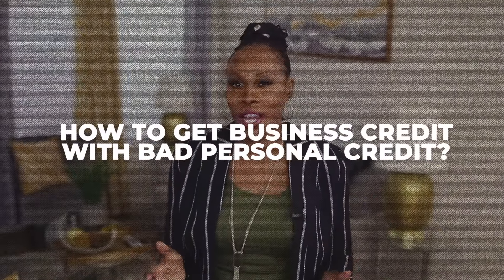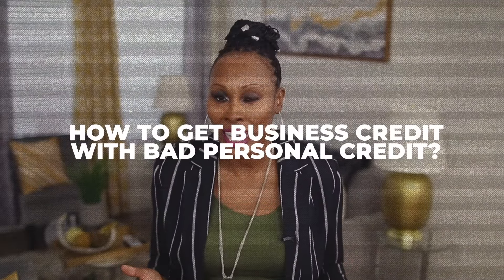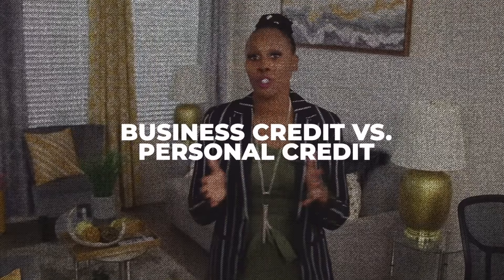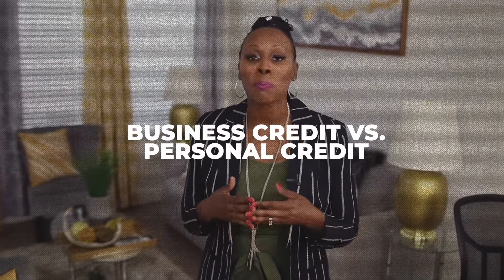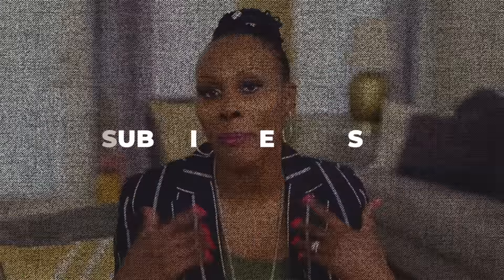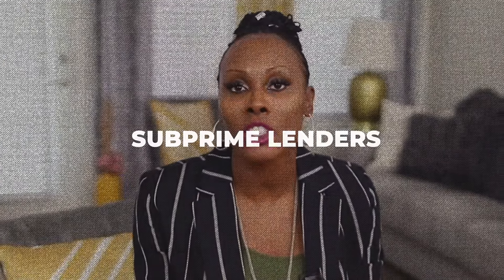Personal Credit Score Too Low? Here's How to Get BUSINESS CREDIT!